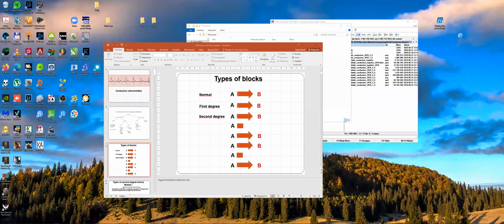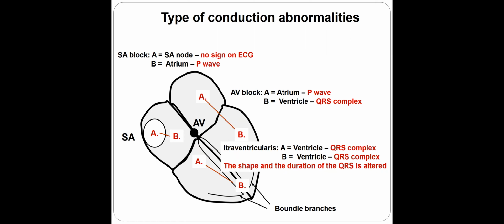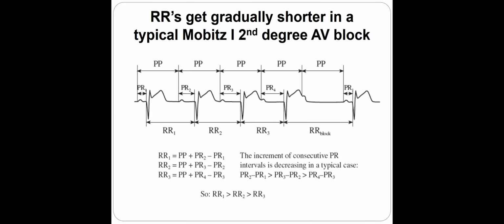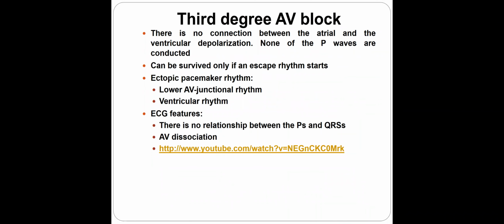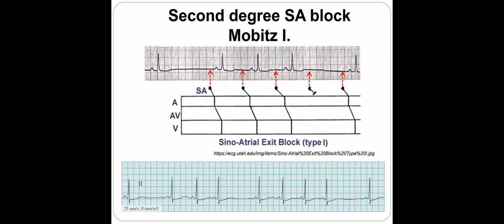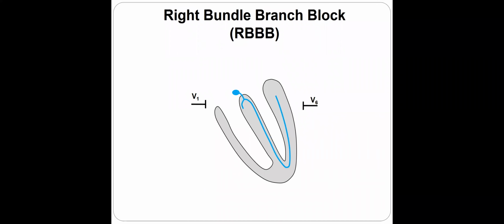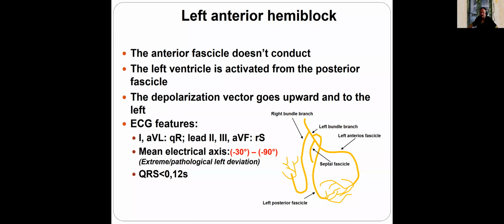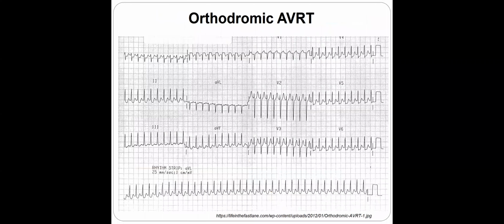03 EM6 conduction abnormality